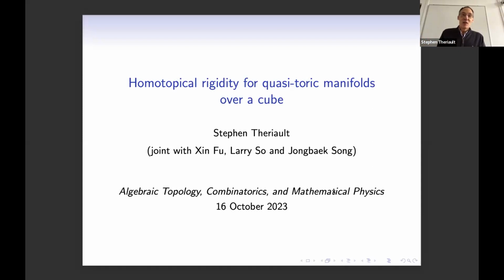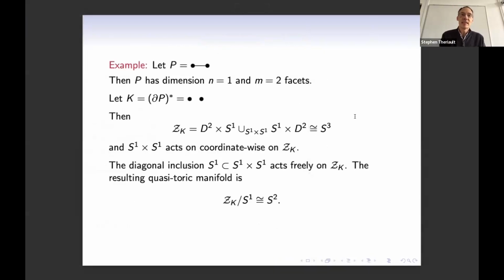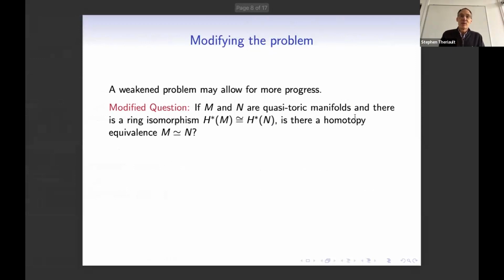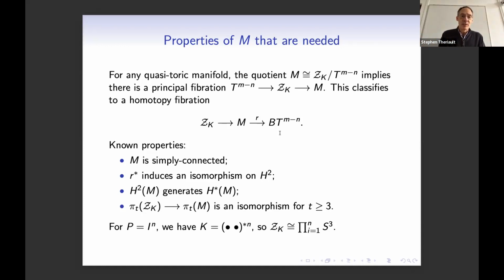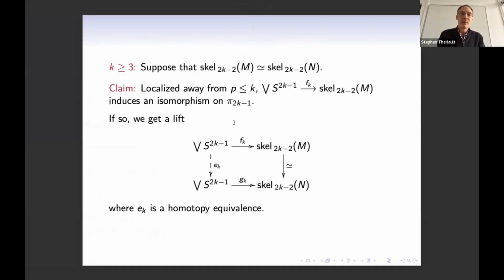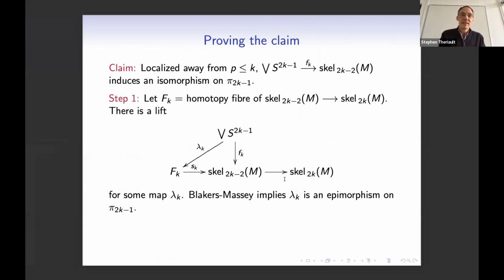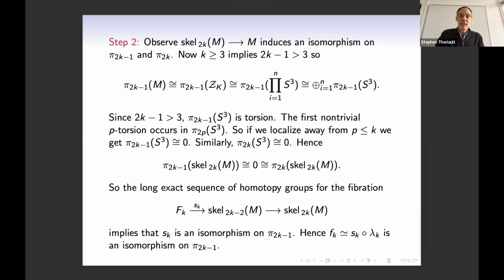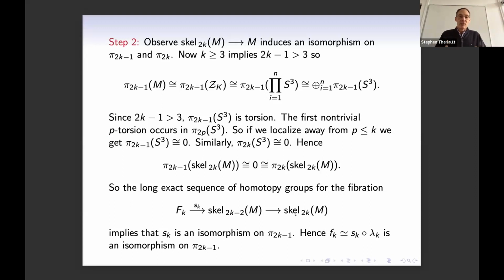S. Theriault - Homotopical version of cohomological rigidity problem for quasi-toric manif over cube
A homotopical version of the cohomological rigidity problem for quasi-toric manifolds over a cube
Stephen Theriault
University of Southampton

The cohomological rigidity problem asks the following question: if M and N are two quasi- toric manifolds whose cohomology rings are isomorphic, are M and N diffeomorphic? This has attracted a great deal of attention since being posed by Masuda and Suh, with several cases being positively resolved. We give evidence that this is true for quasi-toric manifolds over an n-dimensional cube for any n by weakening the question to asking whether a ring isomorphism implies a homotopy equivalence. We show that there is such a homotopy equivalence after localizing away from a finite set of primes. In particular, there is a rational homotopy equivalence. This is joint work with Xin Fu, Tseleung So and Jongbaek Song.

Гомотопическая версия задачи когомологической жесткости квази-торических многообразий над кубом
Стивен Терио